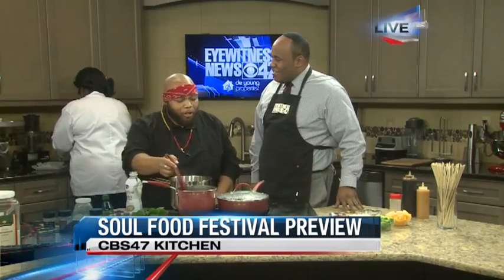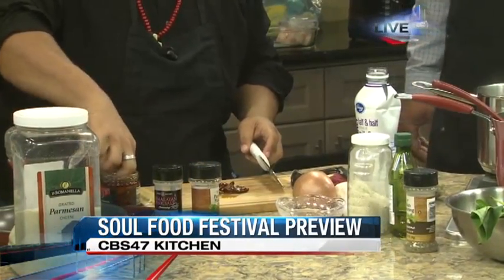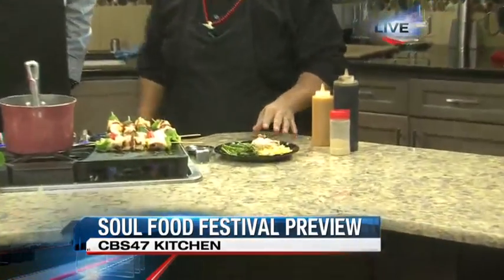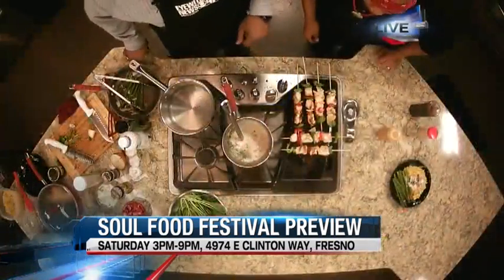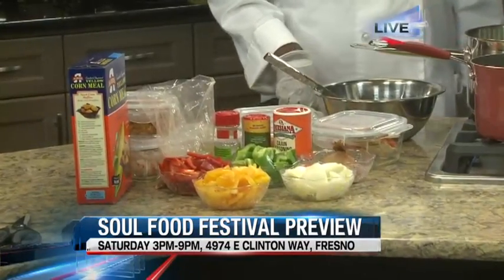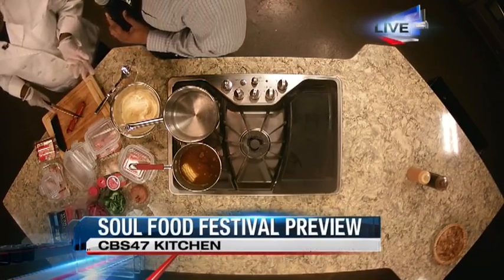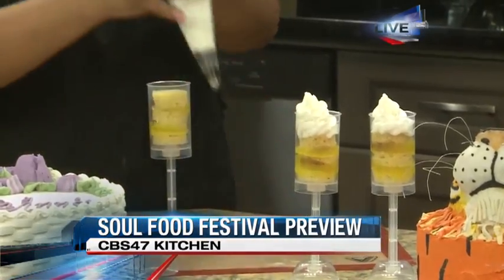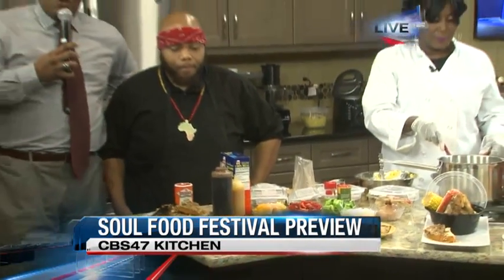Bailey's Bites: Soul Food Fest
Valley Chefs show off their dishes for the Soul Food Fest 2018.